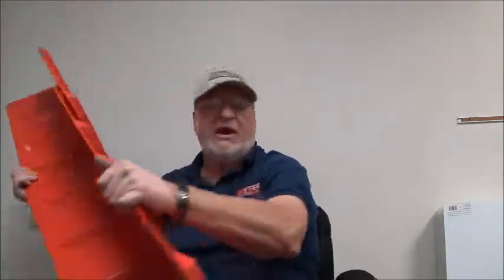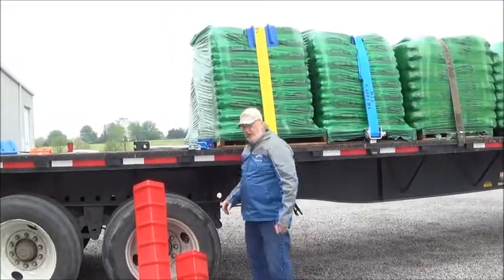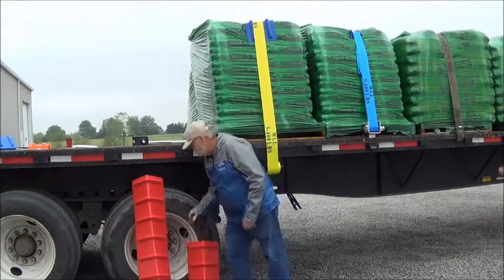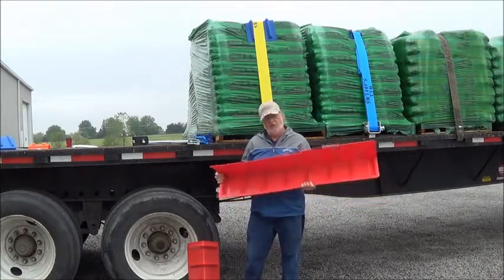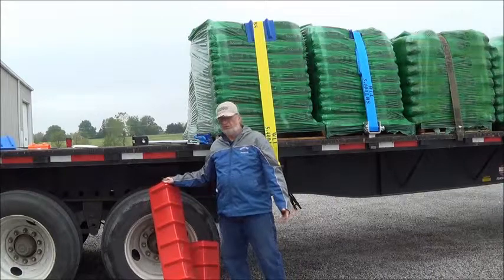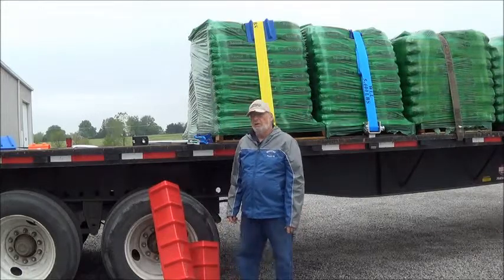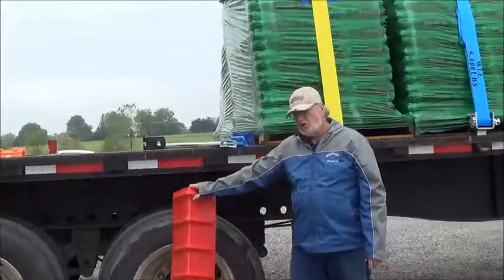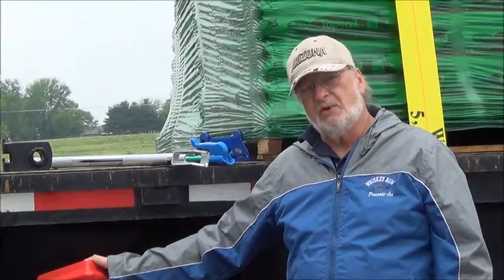24-48 Inch Plastic Corner Protector from Mytee Products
Material: V-Style Corner Protectors are made from high density polyethylene
Sizes:All V-Style edge protectors that we carry are 8 inches wide on both sides of the central axis. The length of the board varies. The smallest that we carry is 12 inches, then 24 inches, then 36 inches and finally 48 inches. The one you have presently selected is 24 inches in length.